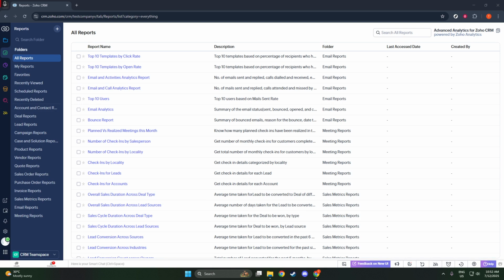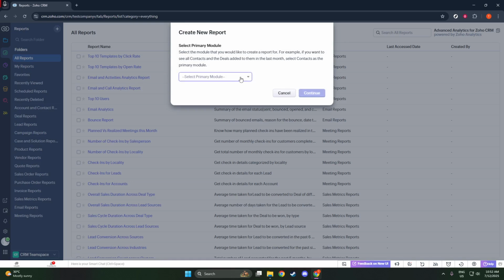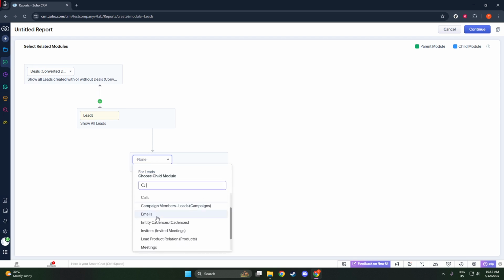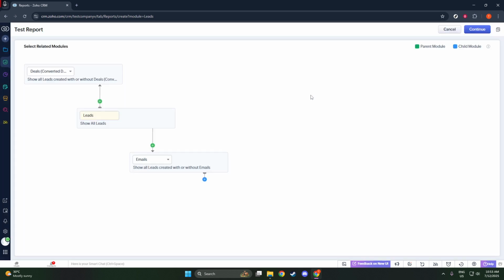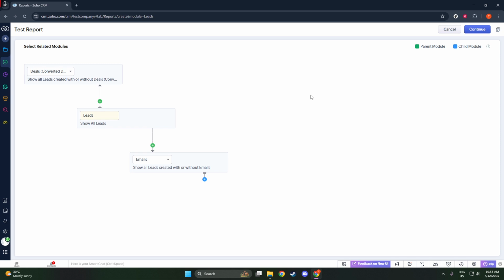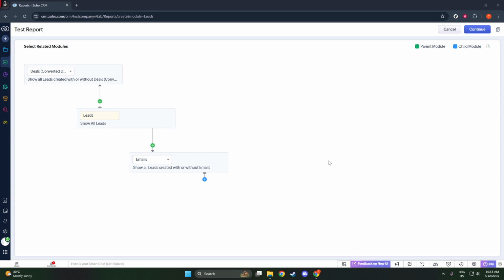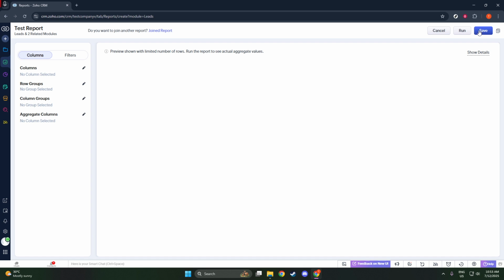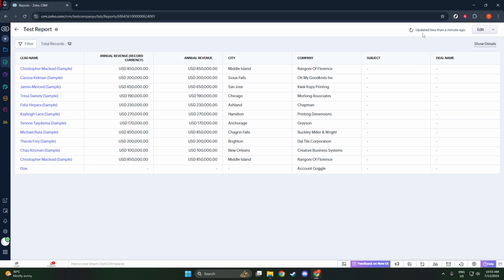How to Generate Reports in Zoho CRM [2026 Full Guide]